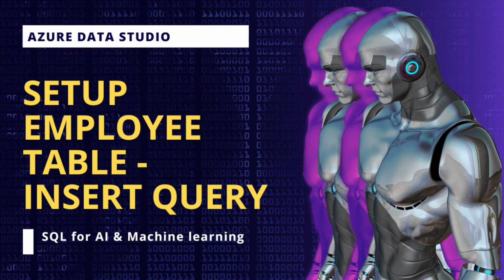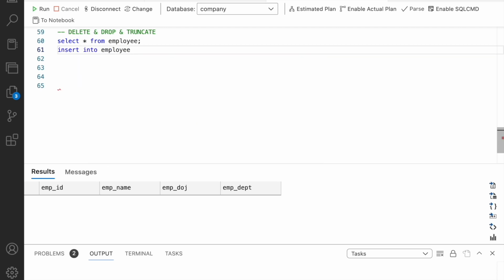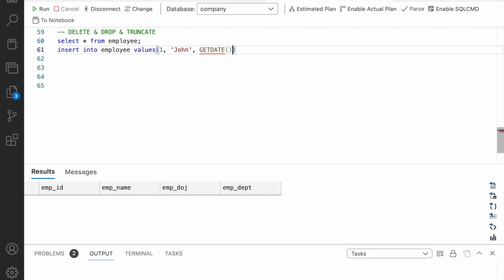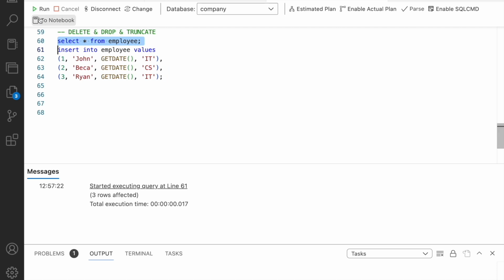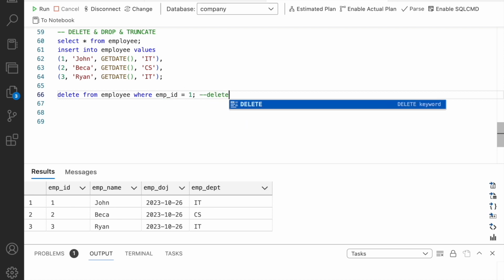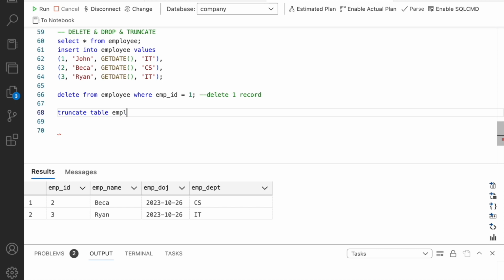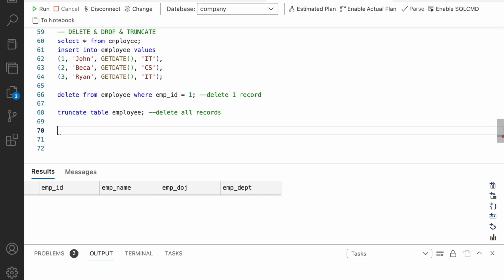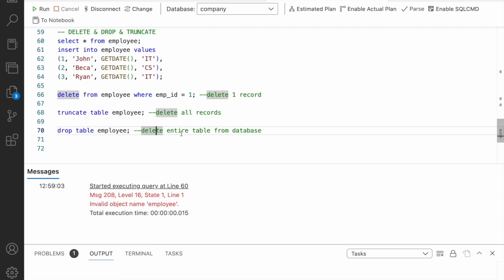How to DELETE table in SQL | How to DROP table in SQL | How to TRUNCATE Table in SQL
Welcome to @tekimadv  !

In this video, we'll be discussing the DML (Data Manipulation Language) commands that allow you to delete data, truncate data, and drop data in SQL. We'll also be covering how to use the truncate SQL command to truncate data in a table.

If you're looking to learn more about the SQL commands that allow you to manage data then this video is for you! We'll be discussing the different DML commands and explaining how to use them. After watching this video, you'll have a better understanding of how to use the SQL commands to manage data in your database.

Timestamps:
00:00 Introduction
00:10 - Setup employee table - Using multiple INSERT Command
01:33 - Explaining the DELETE Command
02:04 - Mastering the TRUNCATE Command
02:30 - Understanding the DROP Command

Topics Covered:

The INSERT command: Adding multiple new records to a table.
The DELETE command: Removing specific records from a table.
The DROP command: Deleting an entire table structure.
The TRUNCATE command: Quickly removing all records from a table.

How to truncate table in SQL
How to drop table from Database in SQL
How to delete in SQL

sql tutorial,
my sql,
sql interview questions,
sql joins,
sql course,
what is sql,
pl sql,
sql injection,
sql project,
learn sql,
sql server,
sql queries interview questions and answers,
sql queries,
cloud sql for mysql qwik start,
window functions sql,
having clause in sql,
group by and having clause in sql,
with clause in sql,
where clause in sql,
order by clause in sql,
like operator in sql,
join in sql,
self join in sql,
inner join sql,
sql join,
cross join in sql,
left join sql,
sql join queries with examples,
inner join in sql,
join sql,
outer join sql,
self join in sql with examples,
sql self join,
join query in sql,
natural join in sql,
sql for data science,
sql interview questions for data scientist,
how to delete duplicate records in sql,
delete duplicate rows in sql,
how to delete table in sql,
delete command in sql,
delete in sql,
delete duplicate records in sql,
how to delete column in sql,
how to delete duplicate rows in sql,
sql delete,
how to delete duplicates in sql,
delete duplicates in sql,
how to delete row in sql,
how to delete a row in sql,
how to delete sql,
how to delete my sql,
delete query in sql,
how to delete a table in sql,
how to delete a column in sql,
delete row in sql,
delete duplicate in sql,
delete table in sql,
drop command in sql,
drop in sql,
drop table in sql,
how to drop table in sql,
truncate in sql,
truncate sql,
sql truncate,
difference between delete and truncate in sql, sql truncate command, truncate in sql, tech learning, drop in sql, delete duplicate rows in sql